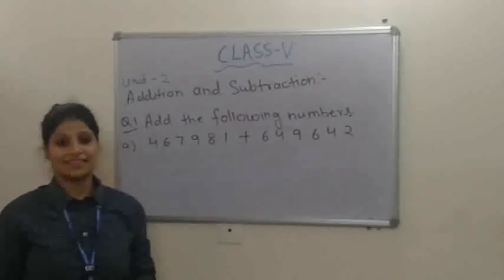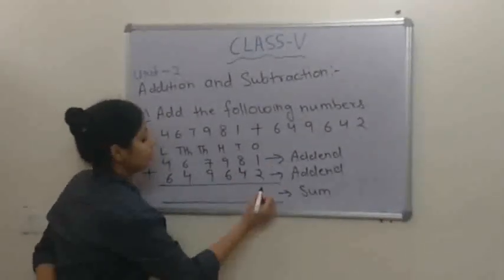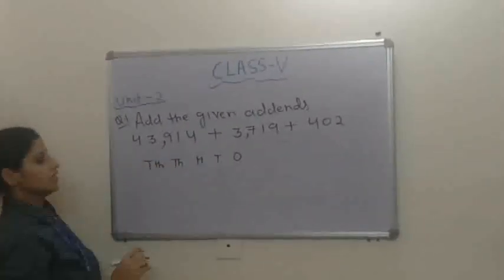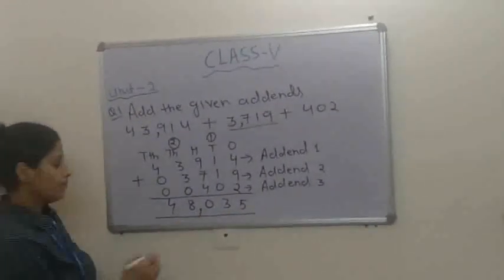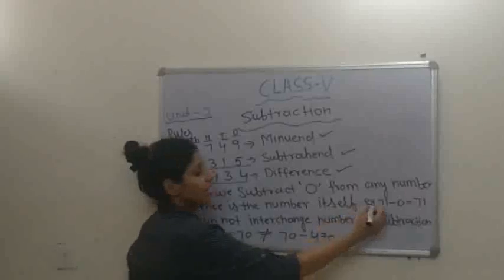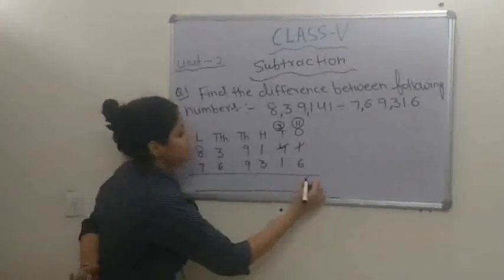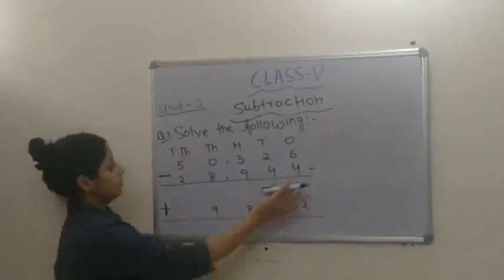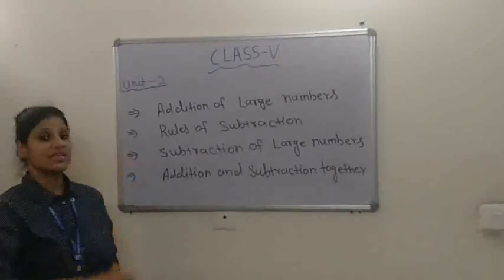Class - 5/MATHEMATICS /CHAPTER - 2 - ADDITION and SUBTRACTION (PART - 2)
Properties of Subtraction, Addition and Subtraction sums